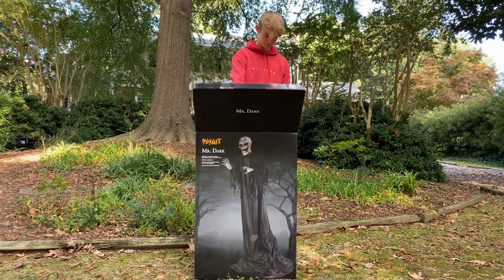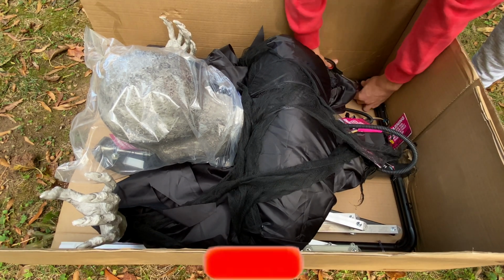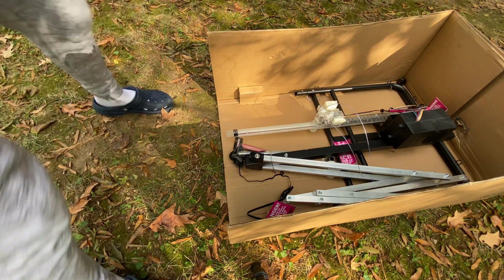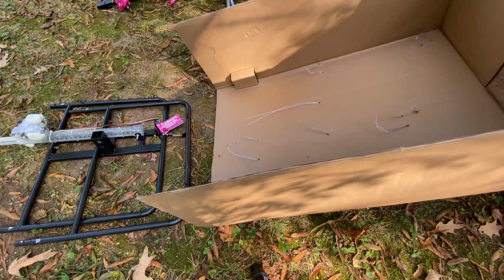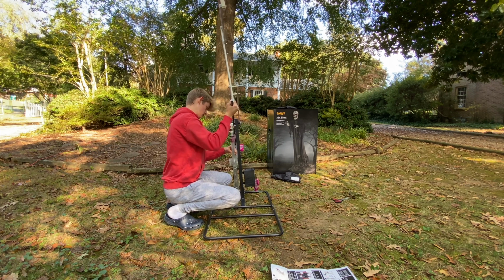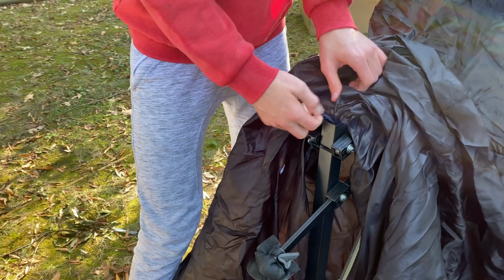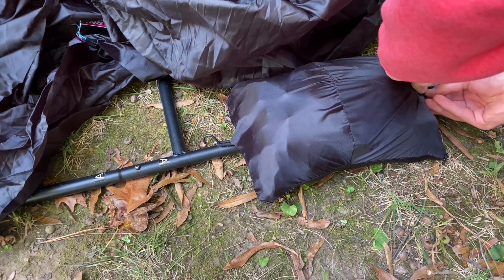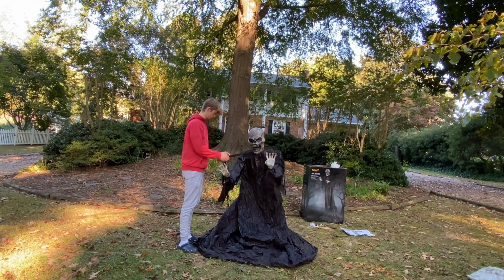Mr.Dark Unboxing/Setup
Here it is!!! Finally Mr.Dark

you won’t!

Countdown to Halloween: 3 days